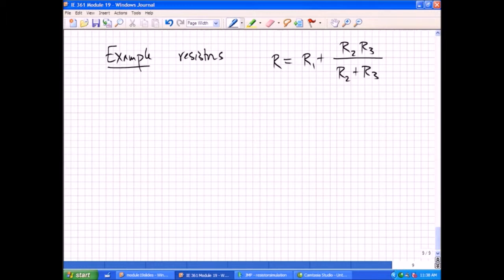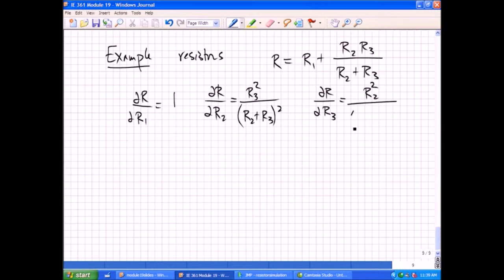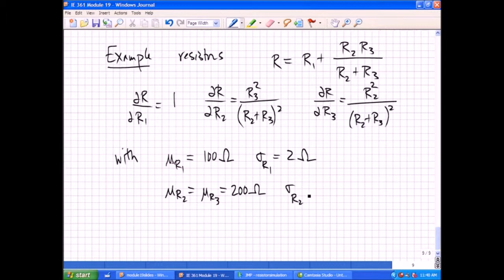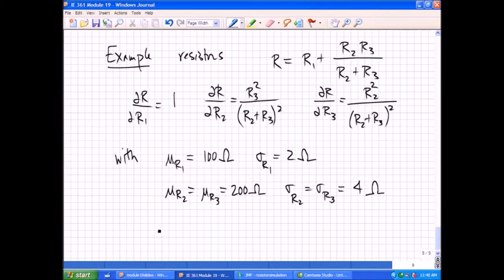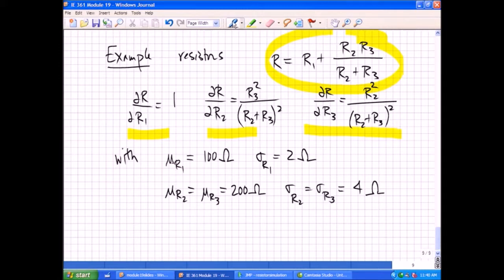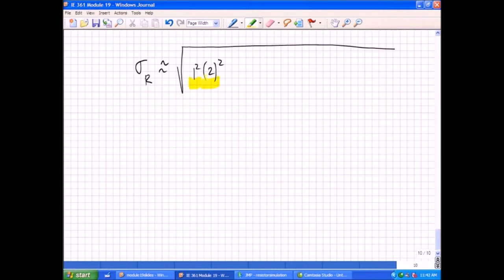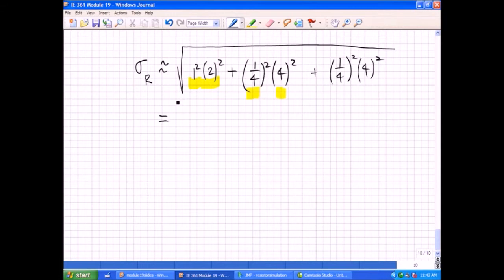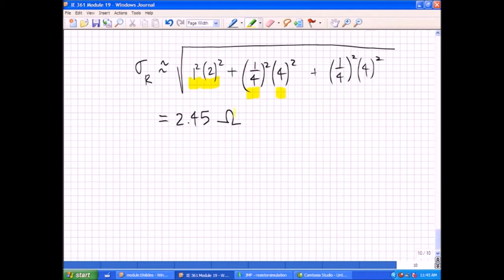IE361 Example 40 2